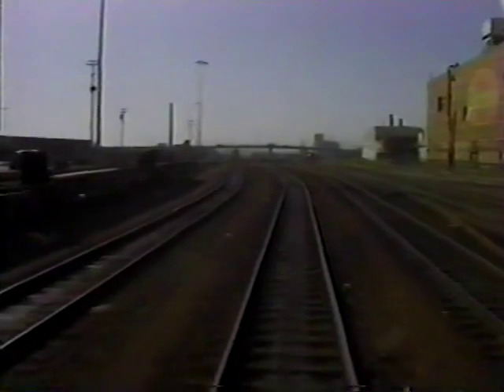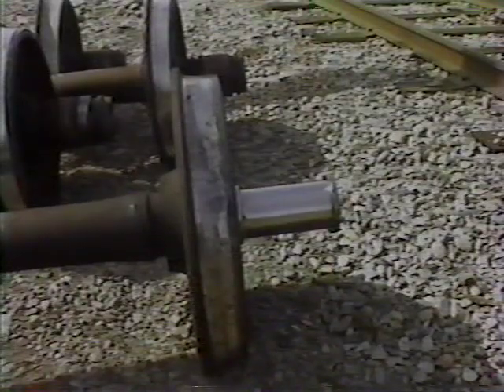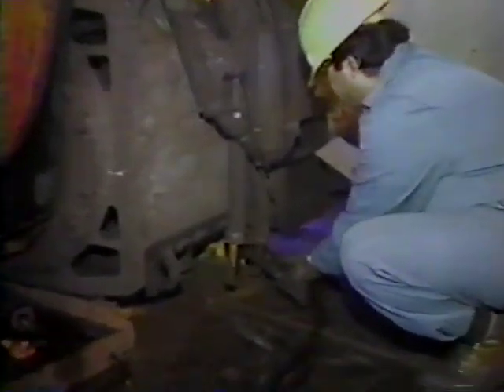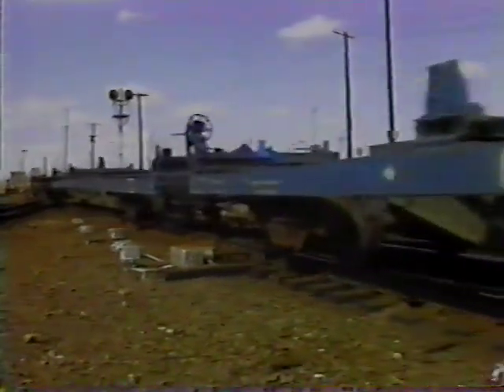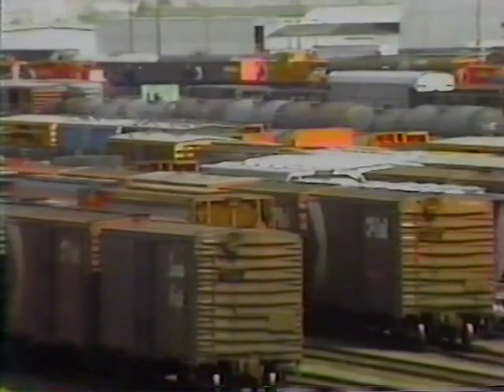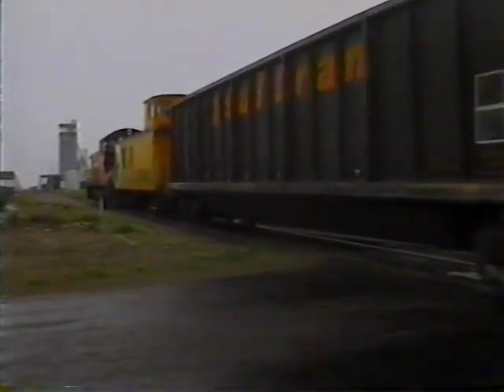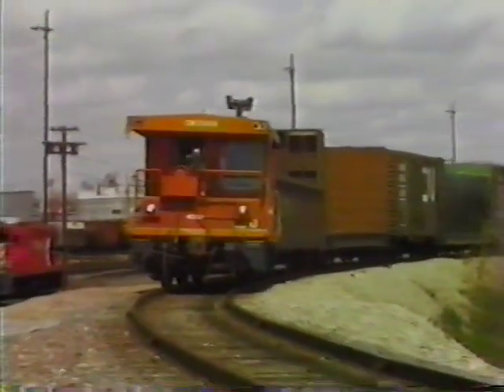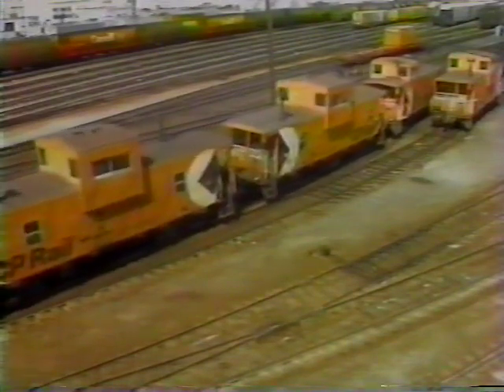Warehouse on Wheels by Bill Hutchison Wild Rose Productions 1986